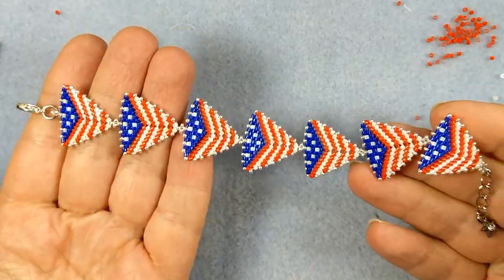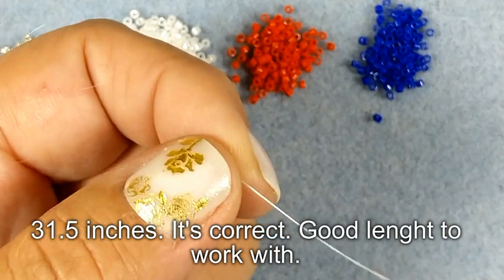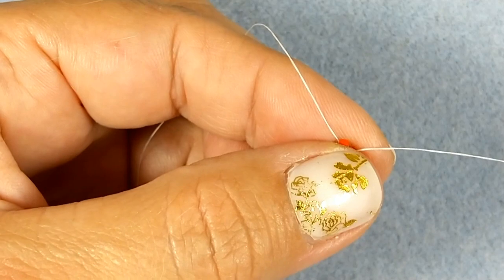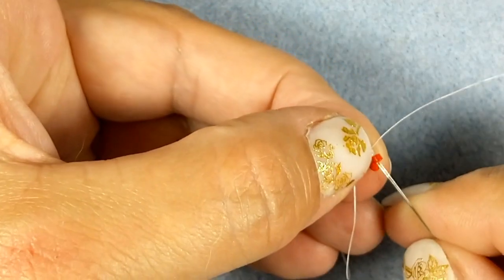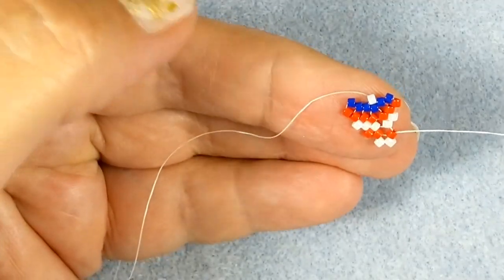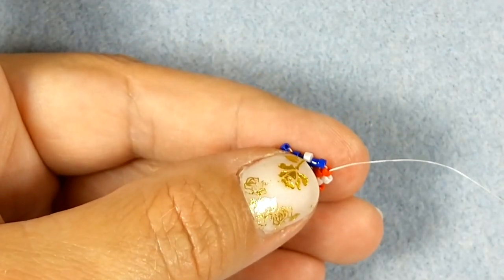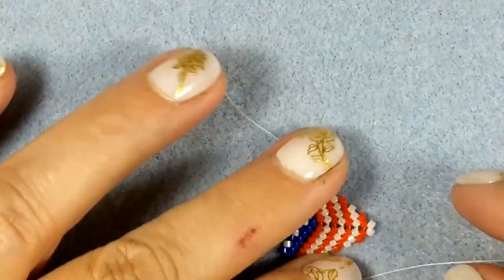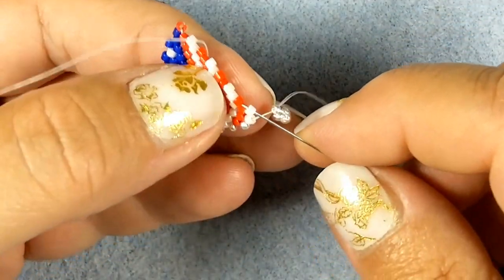Beading4perfectionists: 2020 Patriotic bracelet beading tutorial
Material list:
11/0 Miyuki Delica Beads Cobalt blue
11/0 Miyuki Delica Beads Opaque red
11/0 Miyuki Delica Bead Opaque White Luster
15/0 Miyuki Silver
2 jumprings
clasp
Fireline 0.006
John James needle size 10
Beeswax.